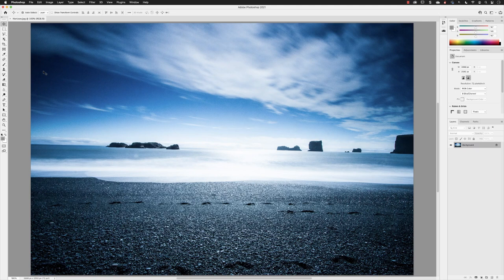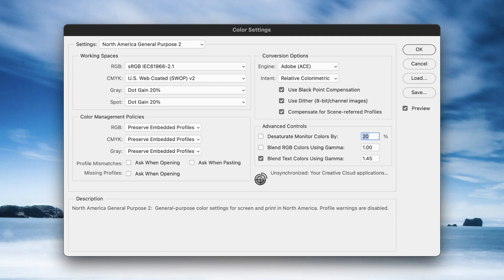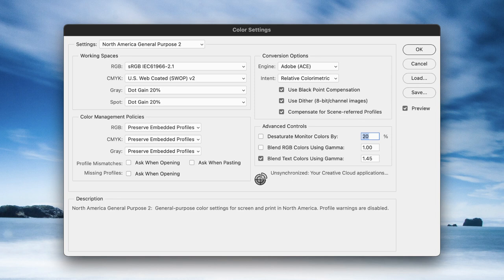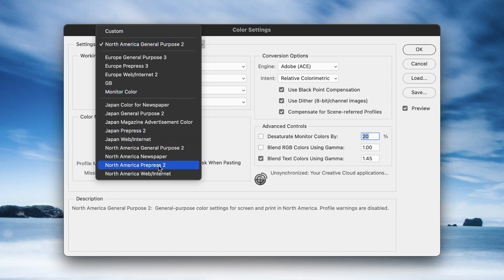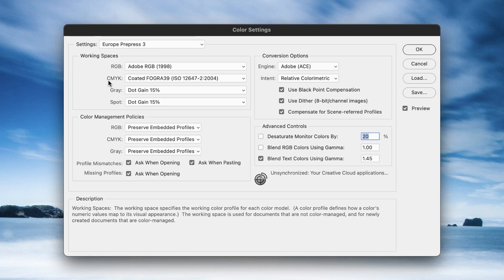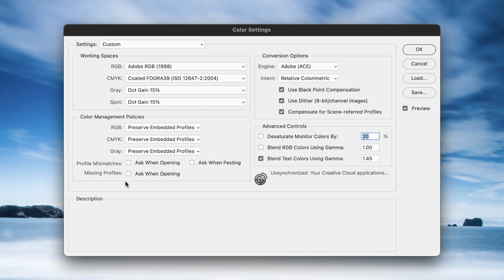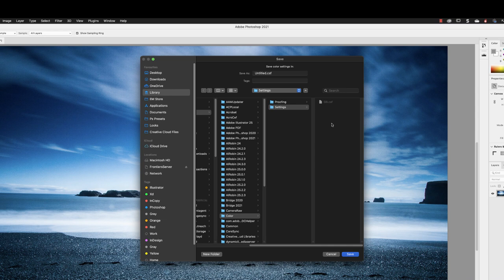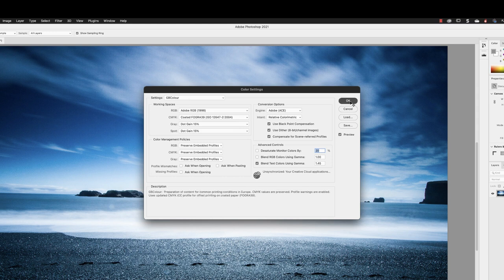Setup Photoshop Colour Management